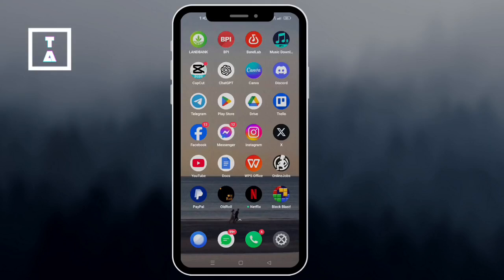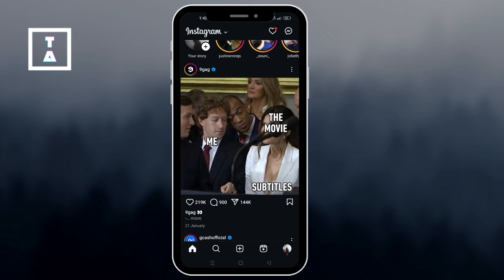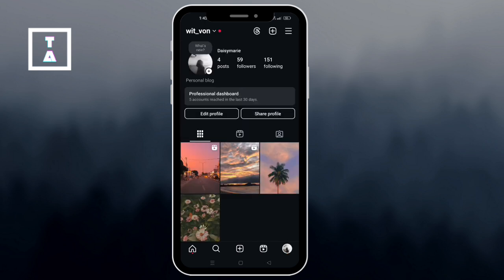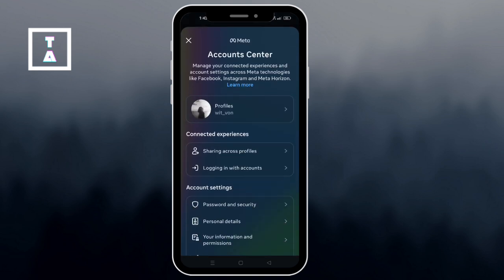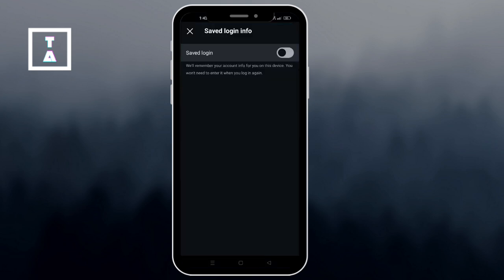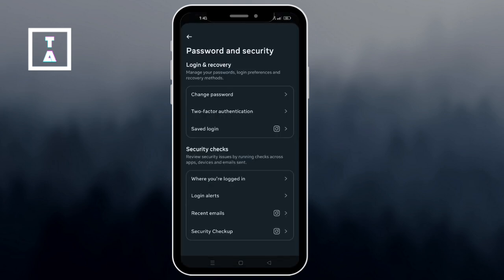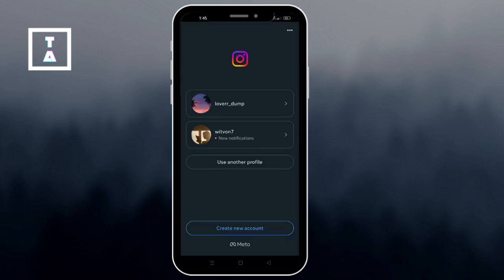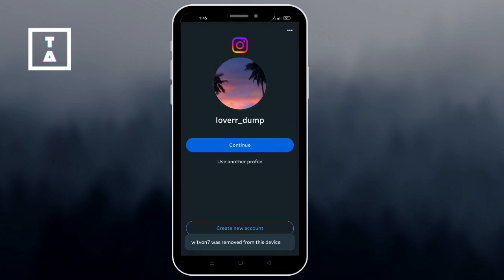How to Remove an Instagram Account from the Account List in SECONDS!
Want to remove an Instagram account from your account list? In this tutorial, we’ll show you how to delete an Instagram account from the login list on Android, iPhone, and desktop. Whether you're switching accounts, decluttering your list, or ensuring privacy, this step-by-step guide will help!

📌 What You'll Learn:
✔️ How to remove an Instagram account from the login screen
✔️ Steps to log out and delete saved accounts
✔️ How to clear login info to prevent automatic sign-in
✔️ Fixing issues if the account won’t remove from the list

🔒 Keep your Instagram login list organized and secure!